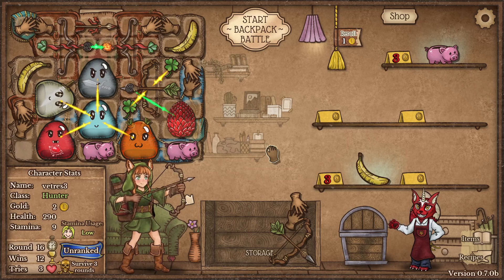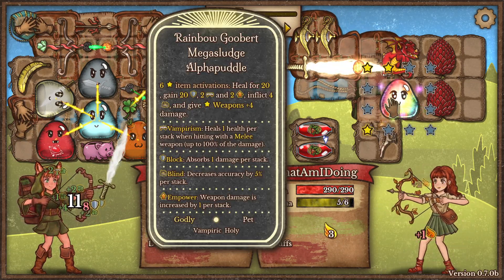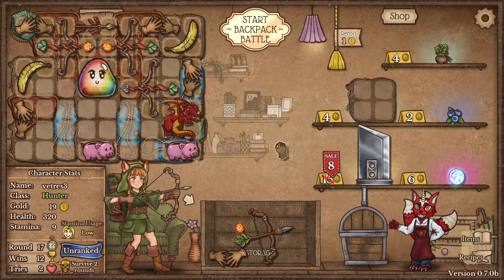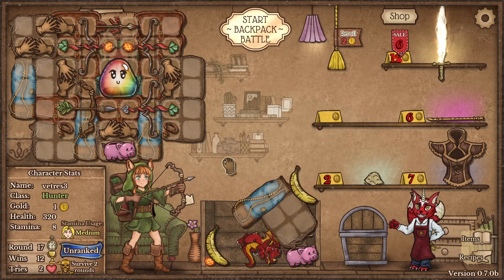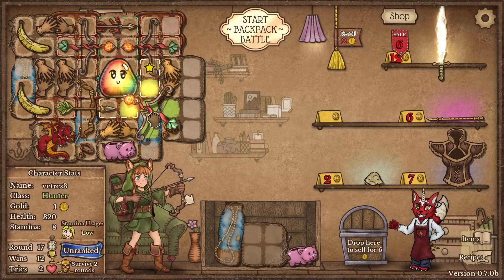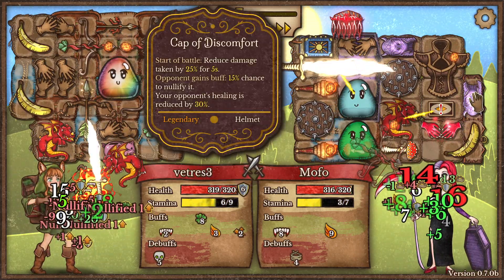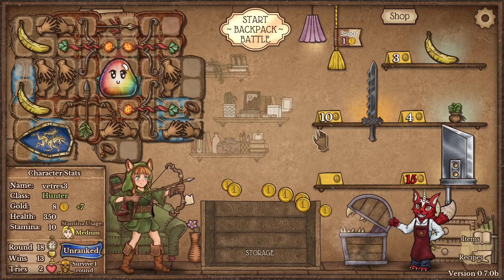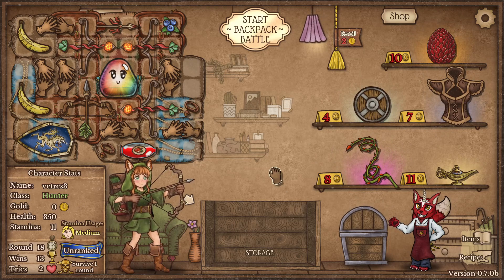Backpack Battles demo | my dream build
Quadra bow and ranbow goobert.
I have always wanted to do a build like this.
I really enjoyed it.
Unedited.